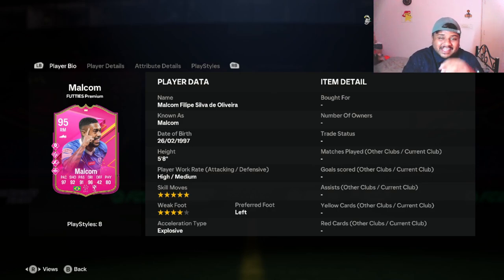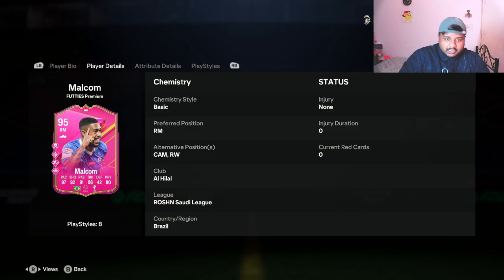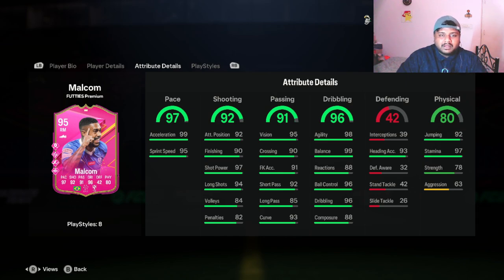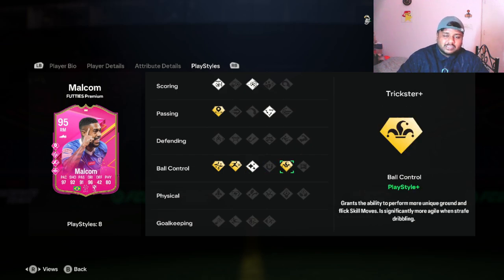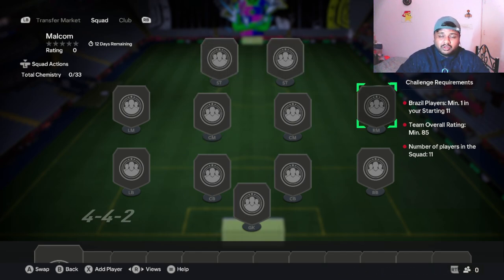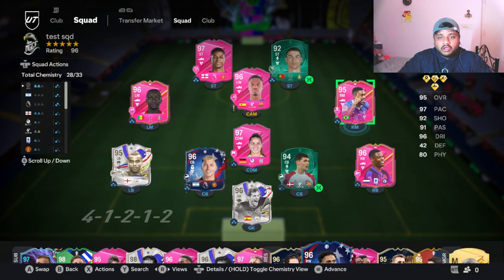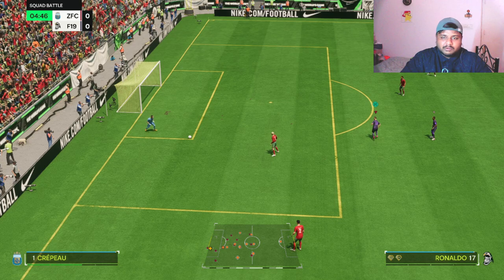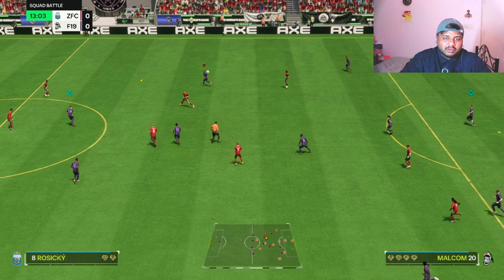FUTTIES PREMIUM MALCOM PLAYER REVIEW in EA FC 24!